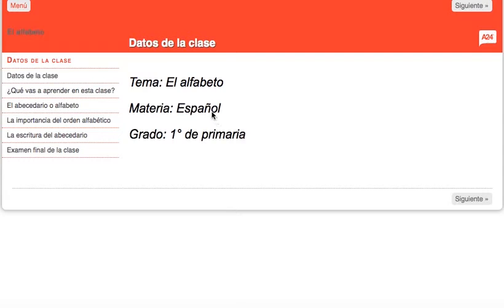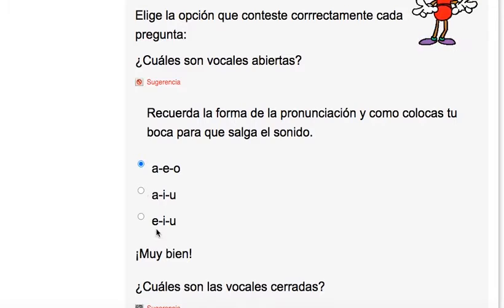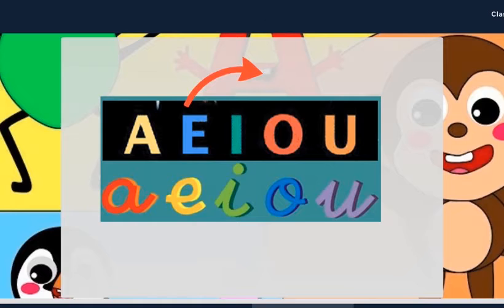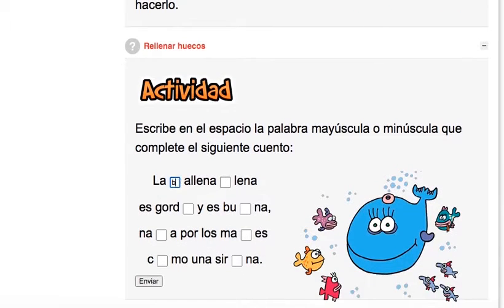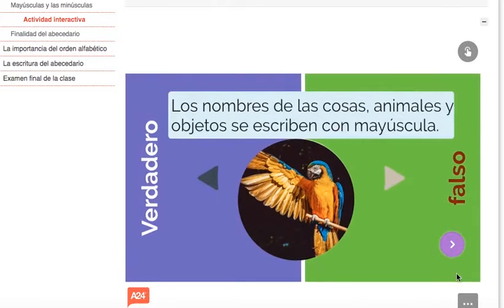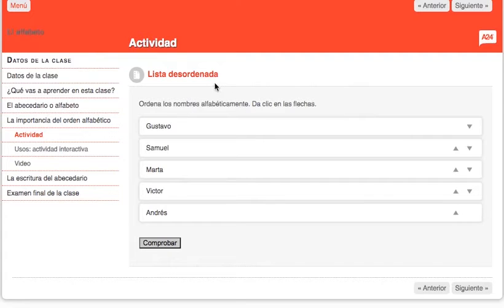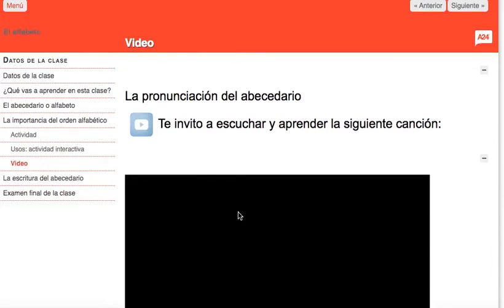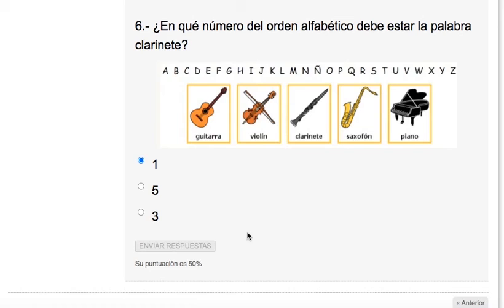Aula24 - SCORM content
Showing the content in SCORM format within platform.